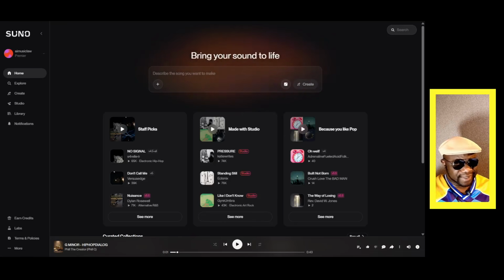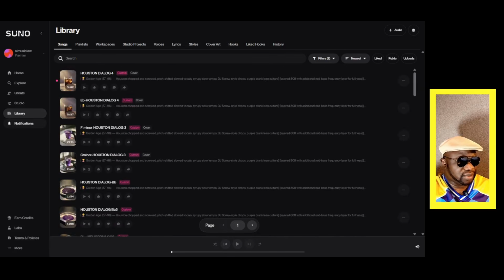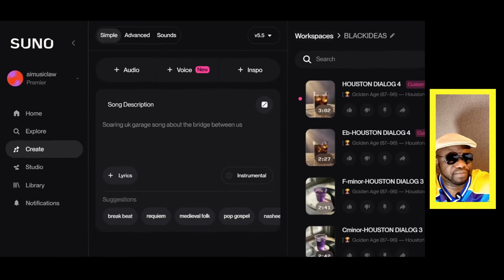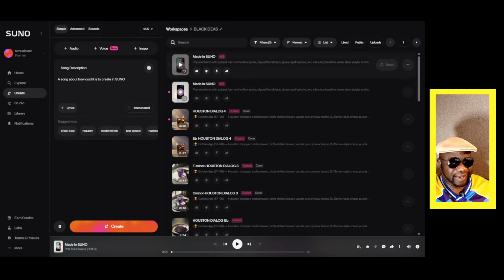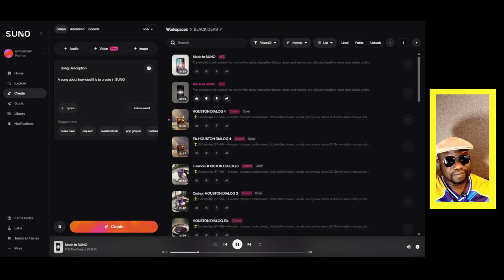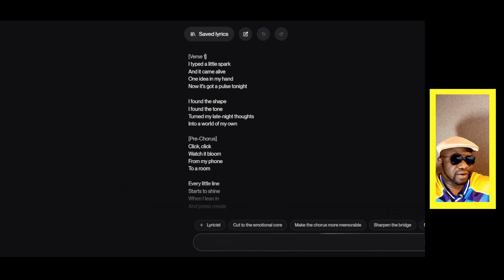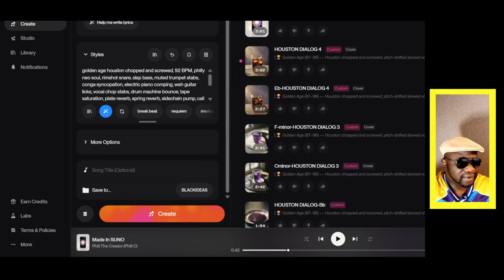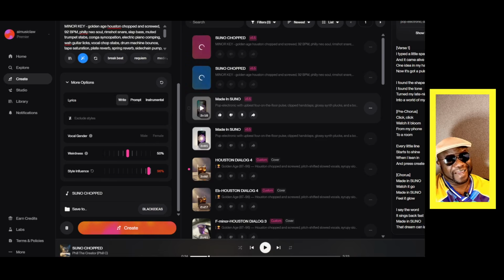SUNO MASTERCLASS 16: Beginners Are Missing THIS SONGWRITING Feature!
Welcome to another SUNO Masterclass! Suno is evolving rapidly, which means there's always something new to learn. In this beginner-friendly tutorial, I'll show you how to create music from scratch—even if you've never written a song before.

We'll explore Suno's Simple Create mode, Advanced mode, Covers, Styles, Audio Influence, Style Influence, and how to use square bracket prompts to take more creative control over your music. You'll also learn how to dramatically change the sound of a song by adjusting melody influence and genre prompts.

Whether you're a complete beginner or an experienced creator, these techniques will help you bend, morph, and shape Suno into something that sounds more like YOU.

⏰ CHAPTERS
00:00 - Welcome to the SUNO Masterclass
00:10 - Touring the SUNO Interface
00:35 - Create, Sounds & Studio Explained
01:00 - Your Music Library & Notifications
01:27 - Earn FREE Credits in SUNO
02:10 - Labs, Genre Wheel & Other Features
02:24 - Creating Your First Song
02:41 - Using Simple Create Mode
03:05 - Generating Music with One Prompt
03:32 - SUNO's Default Genre Choices
03:49 - Listening to the First Generation
04:33 - Why SUNO Loves Pop Music
05:26 - What AI Created for You
05:43 - Using Covers & Remix Features
06:07 - Switching to Advanced Mode
06:21 - Editing Lyrics in SUNO
06:40 - Using Square Bracket Prompts
07:08 - Understanding Style Prompts
07:41 - Reusing Your Favorite Styles
07:58 - Creating a Chopped & Screwed Version
08:04 - Audio Influence vs Style Influence
08:33 - Using Minor Key Prompts
08:58 - Removing Melody Influence
09:09 - Creating Your New Version
09:40 - Listening to the Results
11:17 - Melody, Harmony & Creative Control
11:27 - Recording Your Own Melodies
11:35 - Final Thoughts & Next Masterclasses